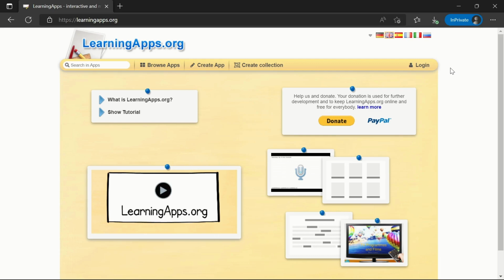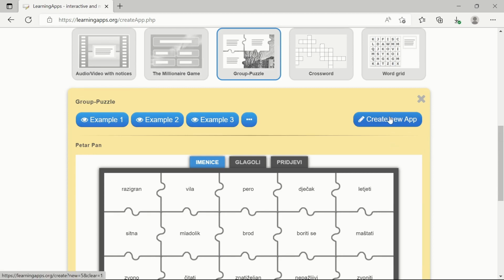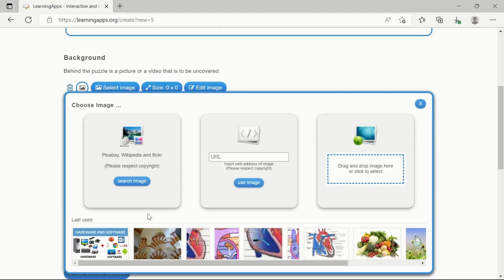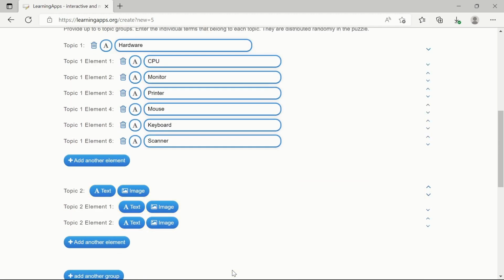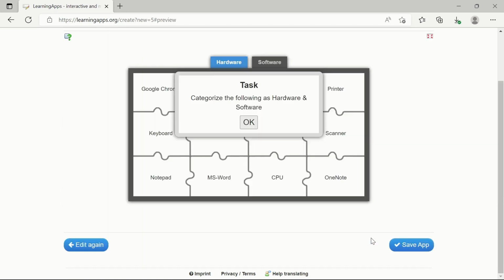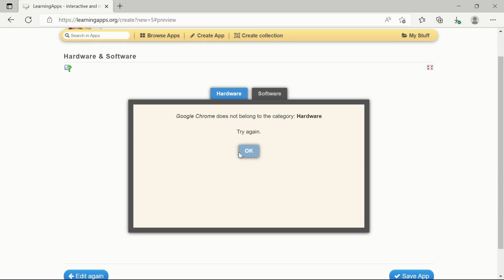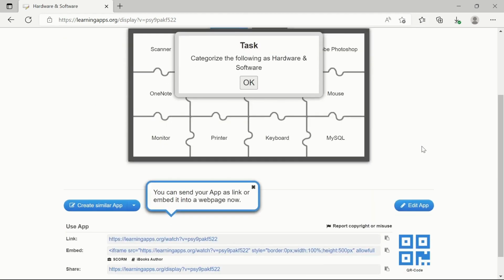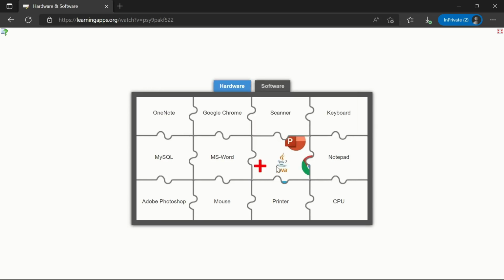Designing puzzles using LearningApps.org | For Educators | Tutorial | 2022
LearningApps.org is an online platform to create interactive and multimedia assignments for learners. Here we are with a tutorial to make one such very interactive puzzles for your learners.

and be an amazing educator. Reach new audiences and boost engagement by gamifying your content with LearningApps.org